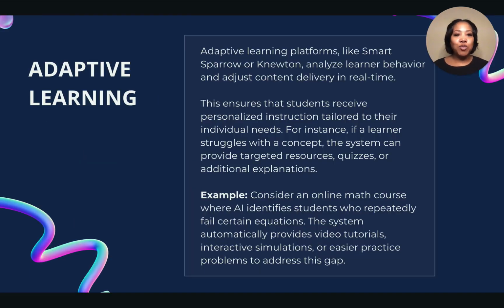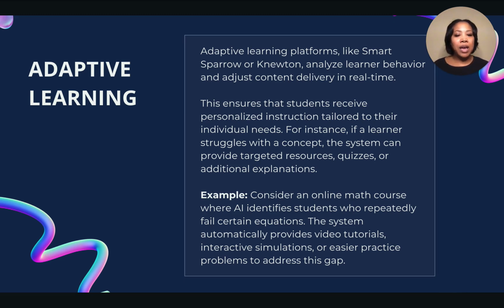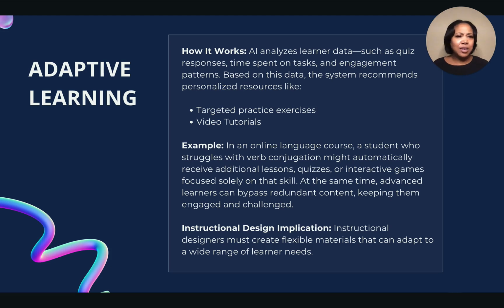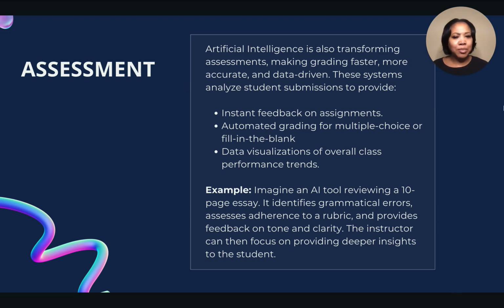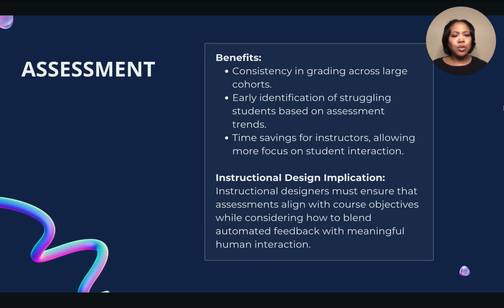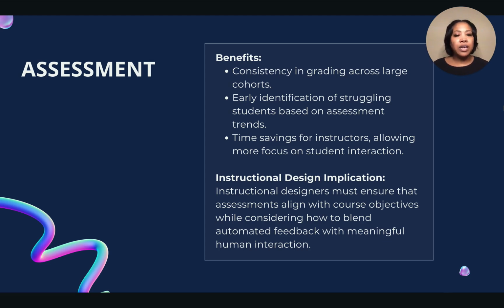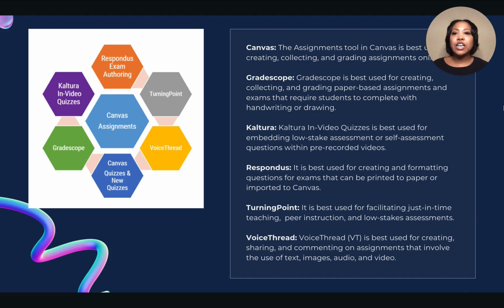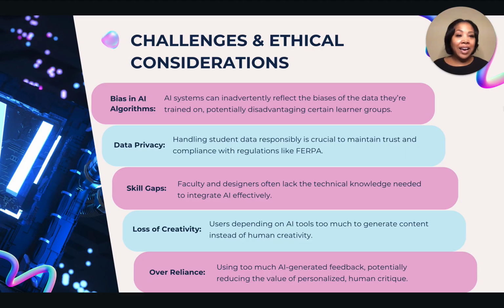Exploring AI's Impact on Instructional Design 🤖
We will discuss how AI is influencing our field by highlighting key trends, research findings, and implications for educators and instructional designers.